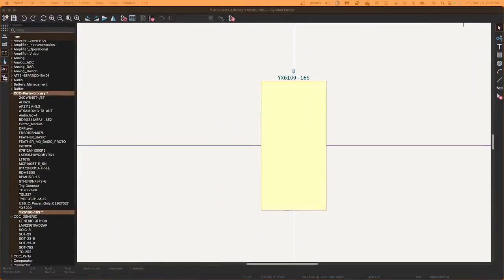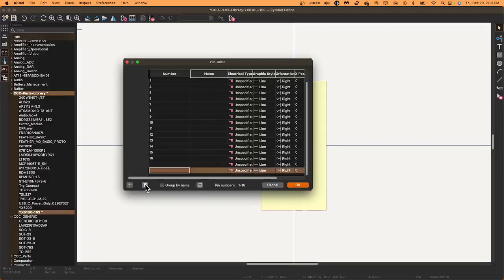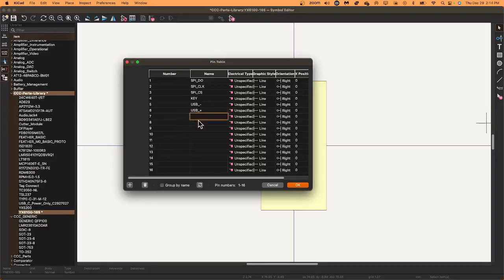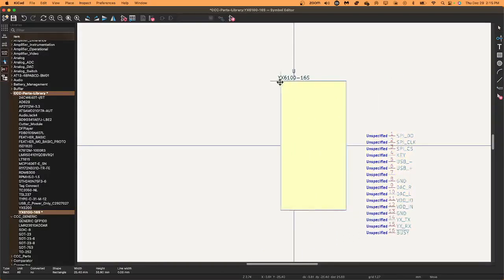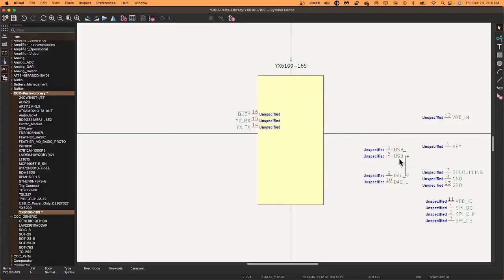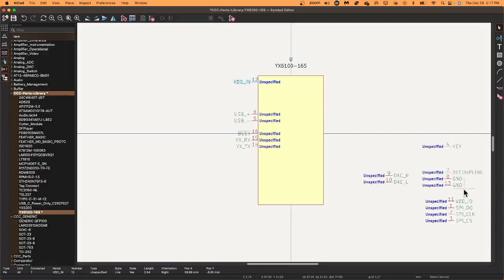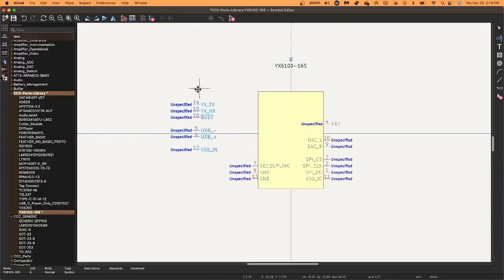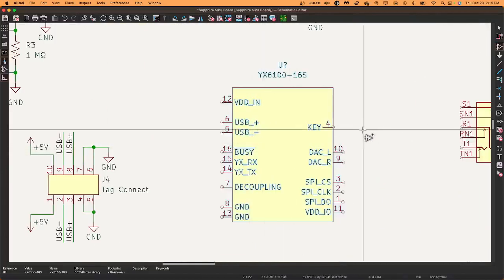KiCAD Tips: Using Pin Table to Make Schematic Footprints